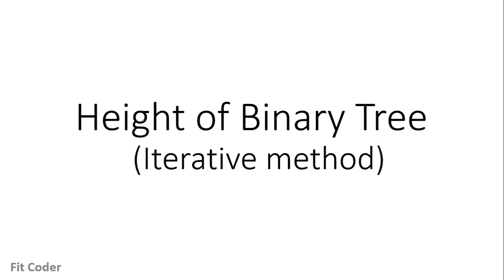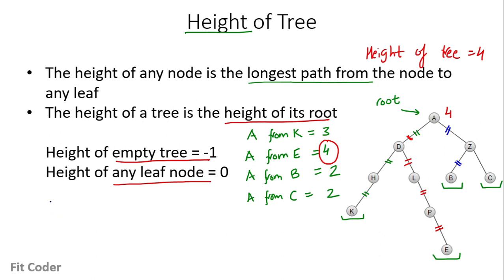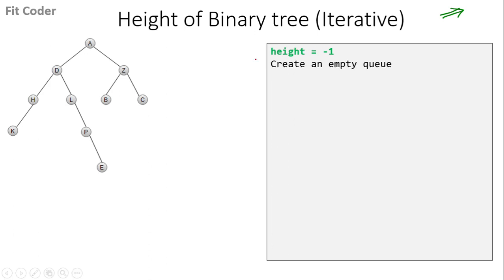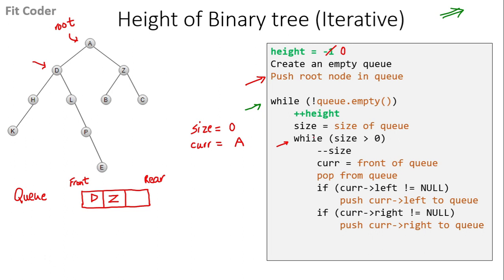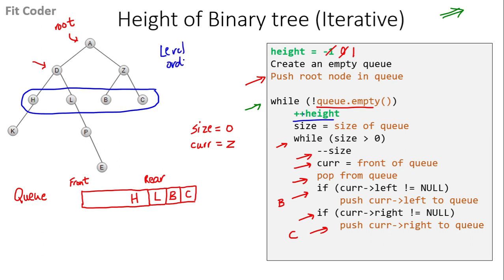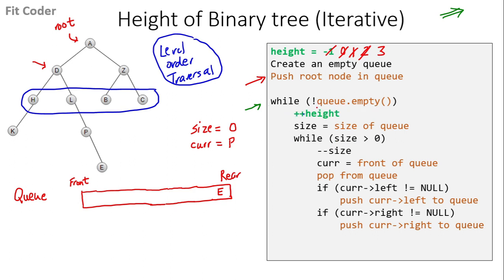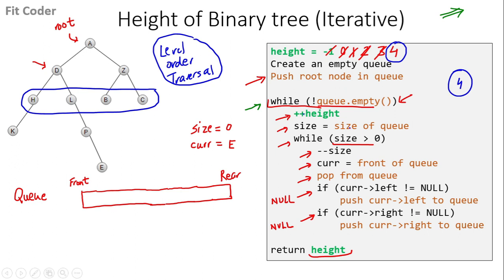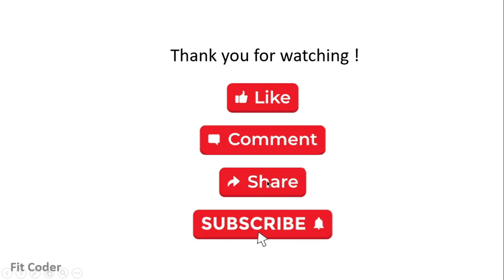Height (Maximum Depth) of a Binary Tree | Iterative Method | Trees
In this video, I have discussed how to calculate height or maximum depth of a binary tree by iterative method that uses a queue.
The height of the binary tree is the longest path from root node to any leaf node in the tree

00:00 Introduction
00:06 Definition of Height
02:52 Pseudo Code
10:33 C++ Implementation